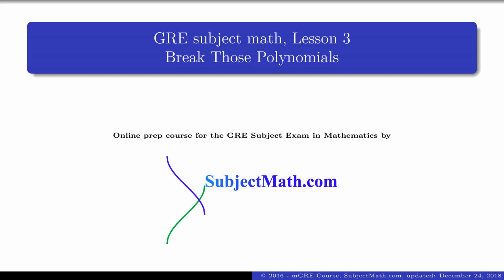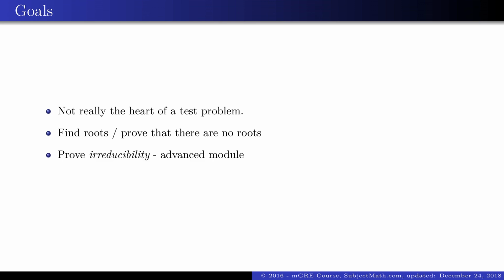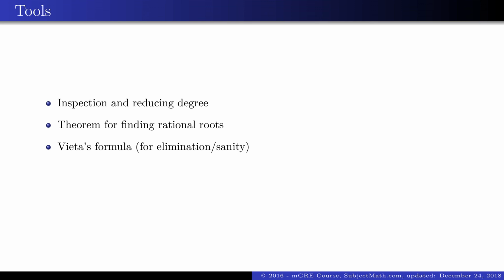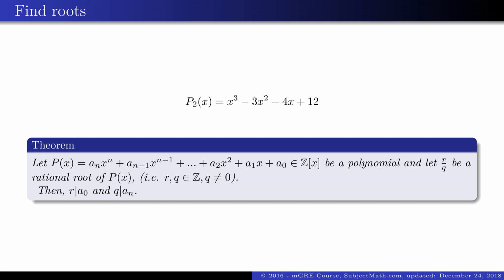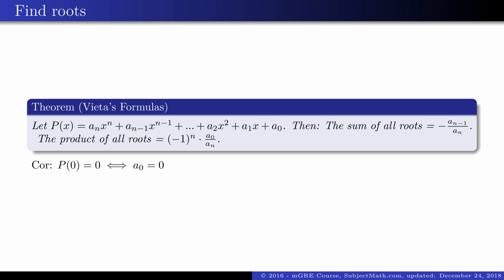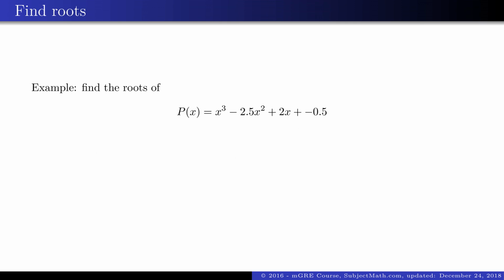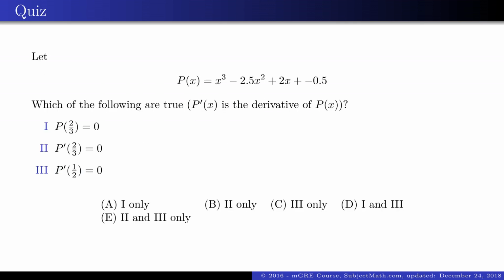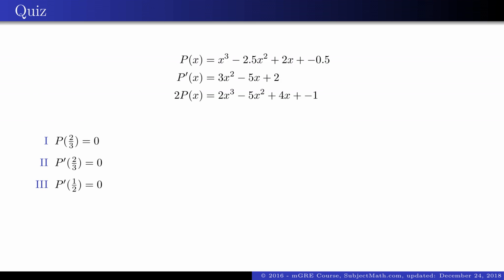Module 01 - Lecture 05